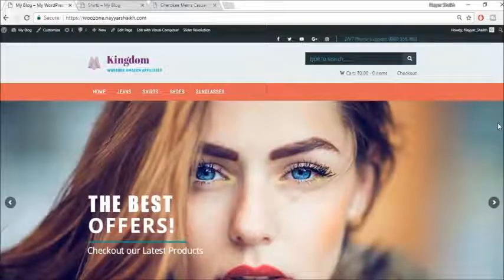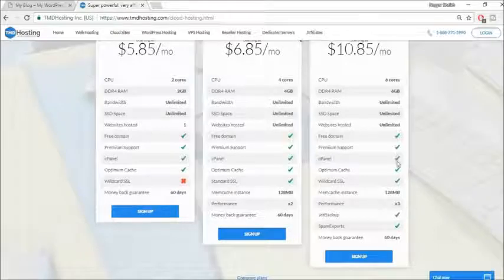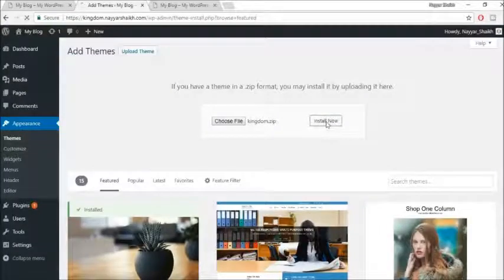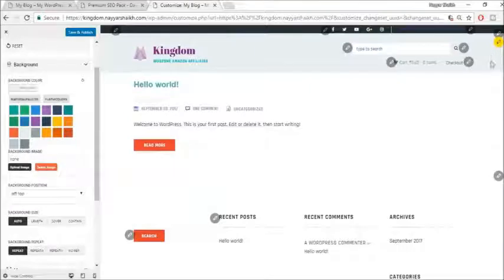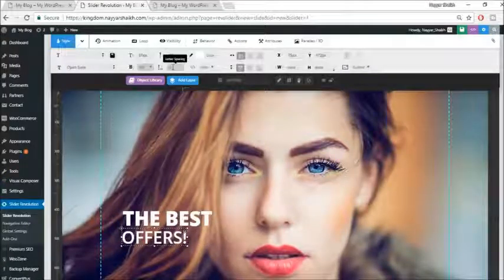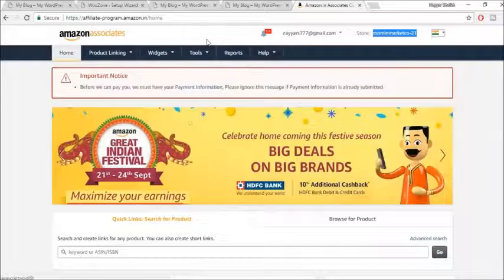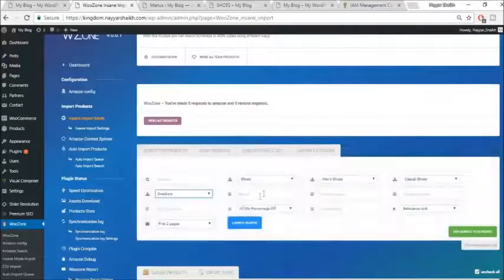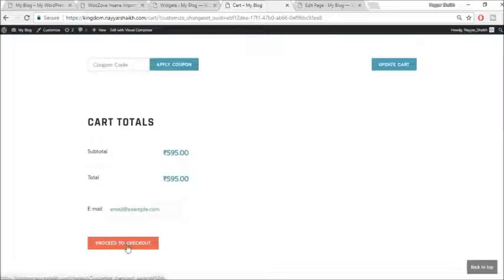Woocommerce Amazon Plugin Woozone complete tutorial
Skype: marier832

Woocommerce Amazon Plugin
woocommerce amazon plugin codecanyon
woocommerce amazon s3 plugin
woocommerce amazon payment plugin
woocommerce amazon integration plugin
woocommerce amazon fba plugin
best woocommerce amazon plugin
amazon plugin for woocommerce
Woocommerce Amazon Store Plugin
Pay With Amazon Woocommerce Plugin,

Channel Nayyar Shaikh